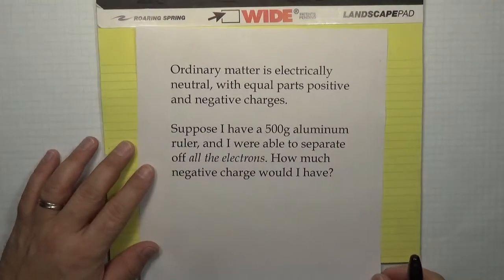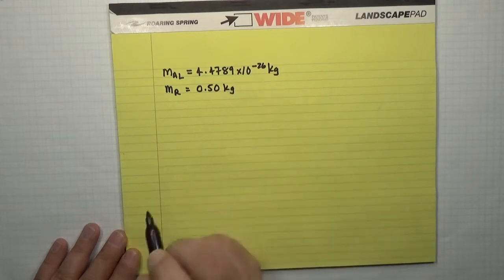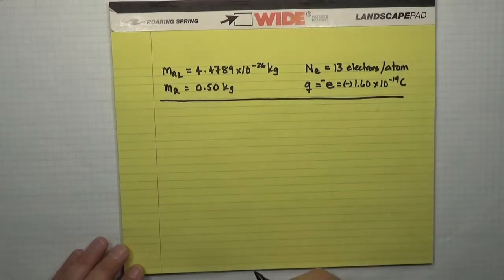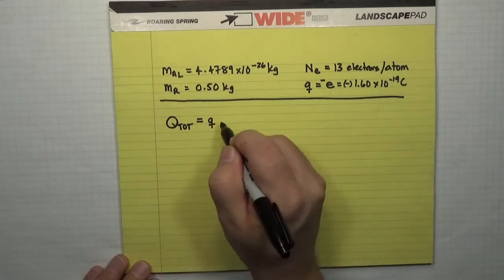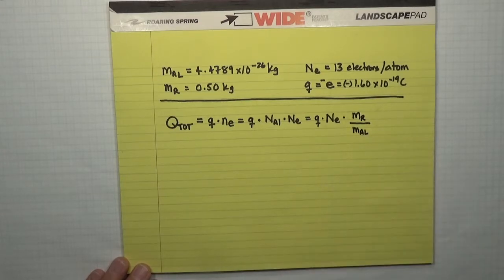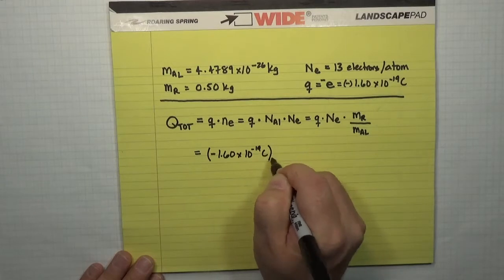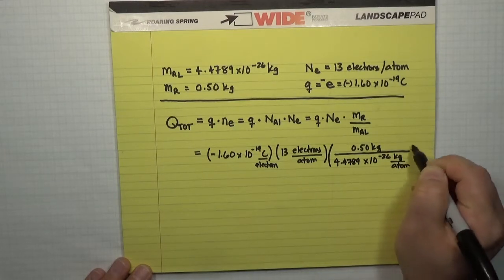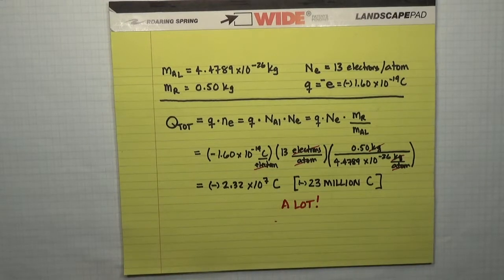PhysicsProblems -- Charge in an Aluminum Ruler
Calculate the total charge held by the electrons in an aluminum ruler.